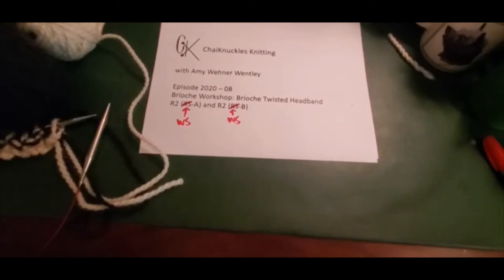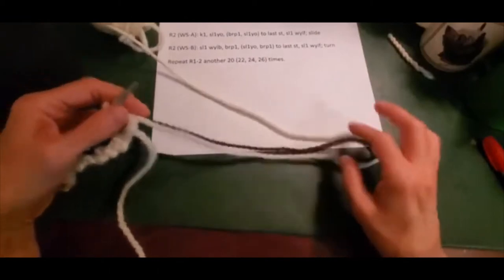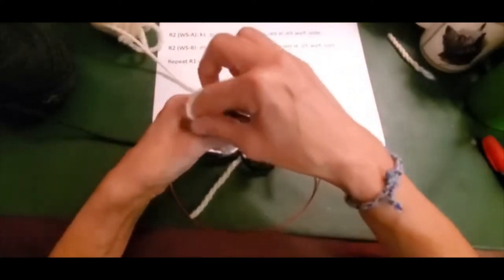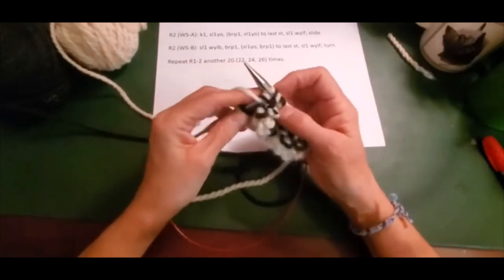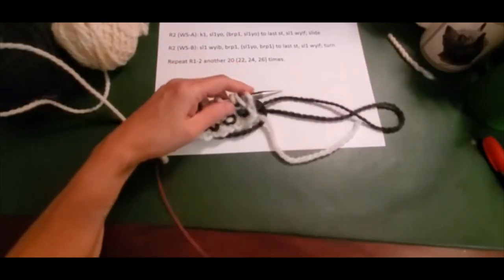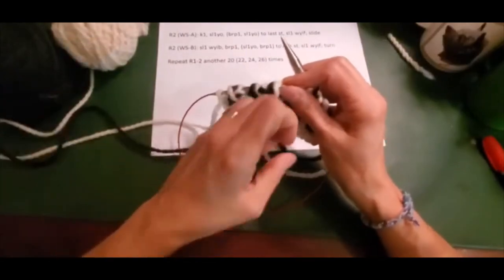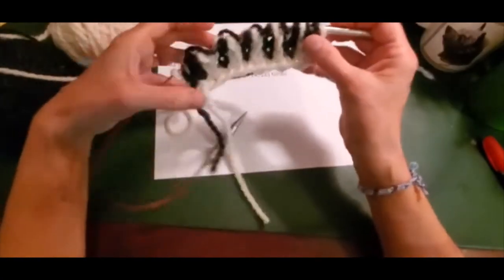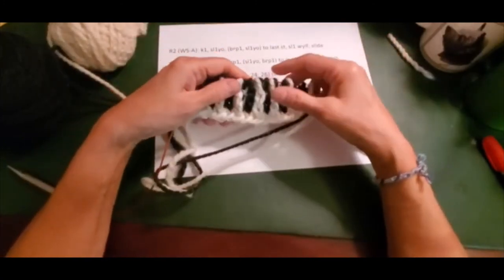2020 08 Brioche Row 2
Third of three videos demonstrating two color Brioche. This is row 2A and 2B.